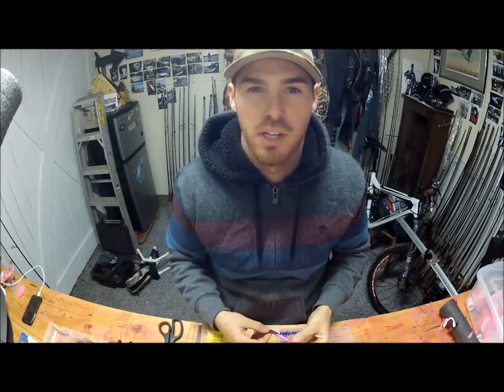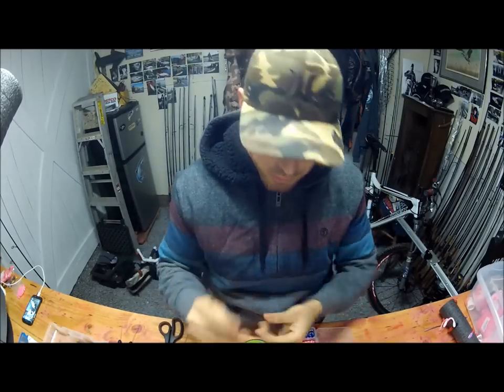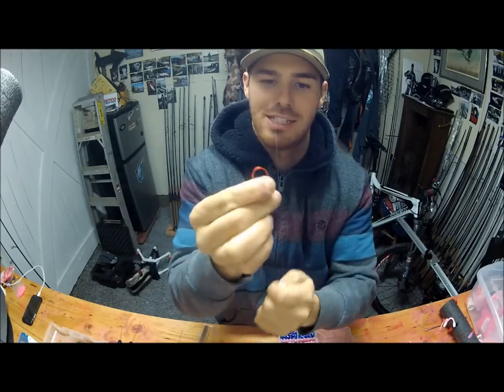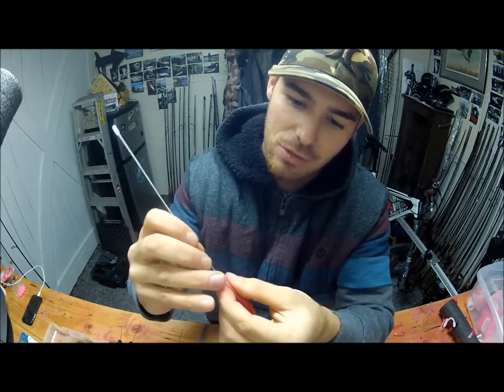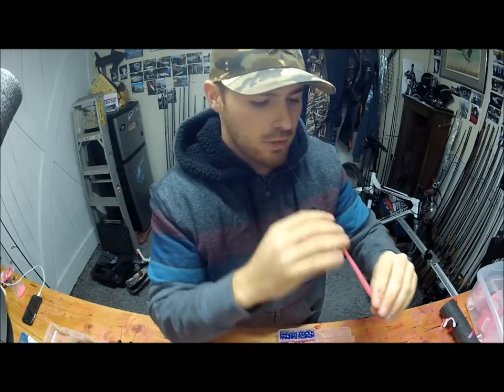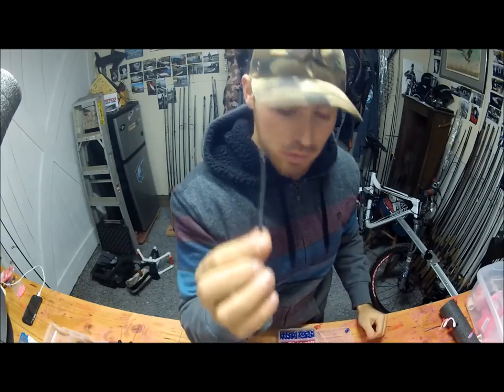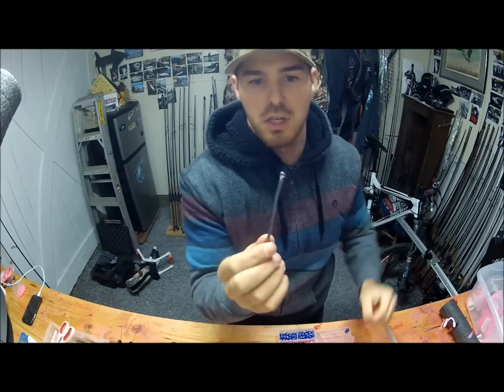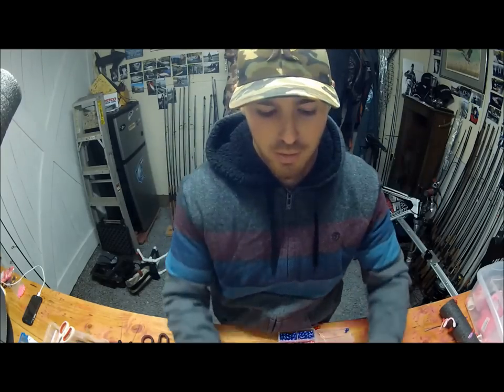Wacky Rigging Pink Worms - Nose Down - JP's Guide Service - Steelhead Fishing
how to rig your worms "reverse wacky"